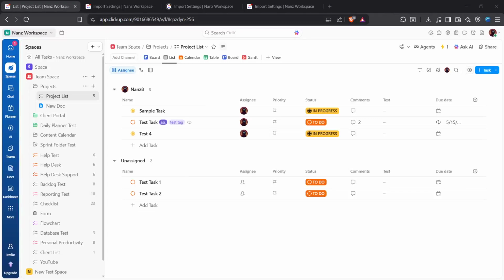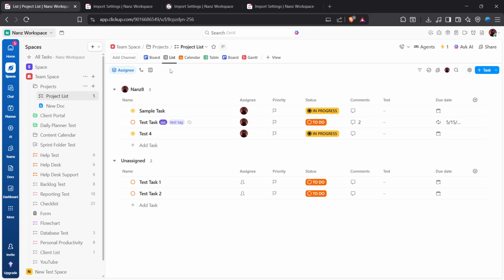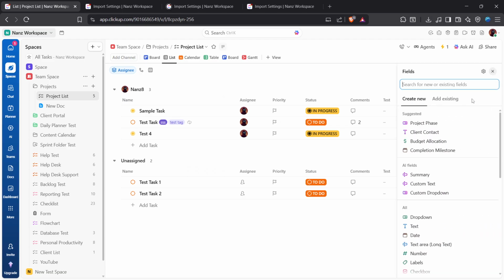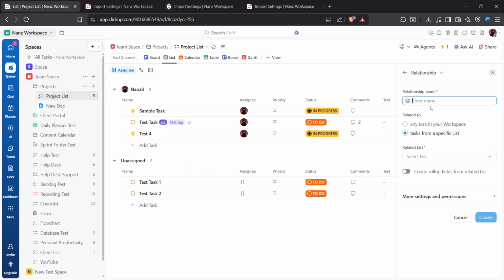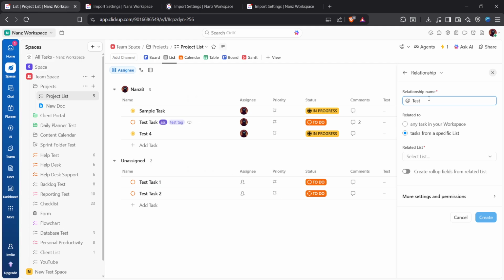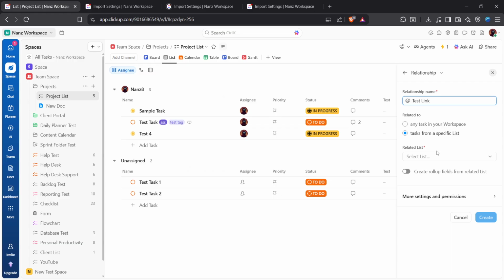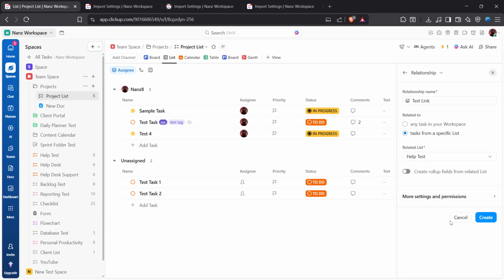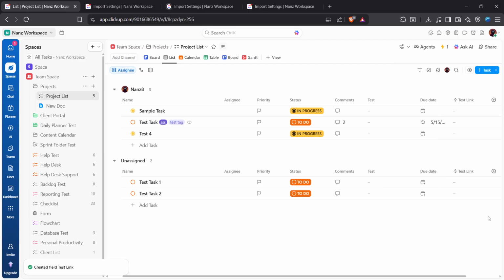How to link tasks clickup (Step By Step 2026)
How to link tasks clickup